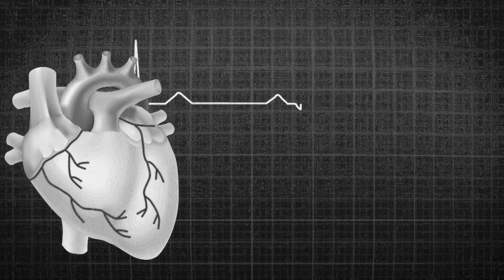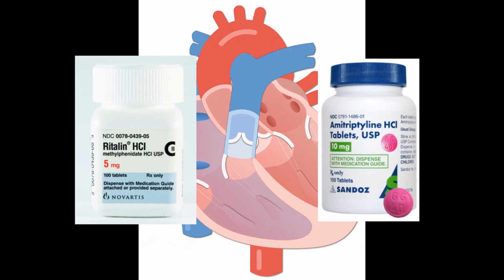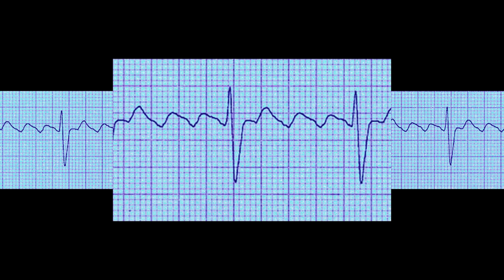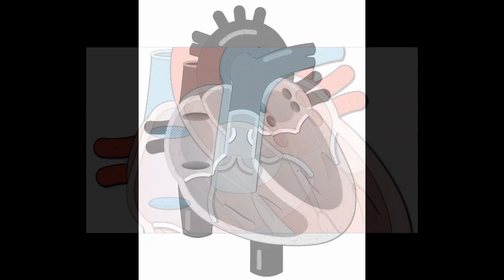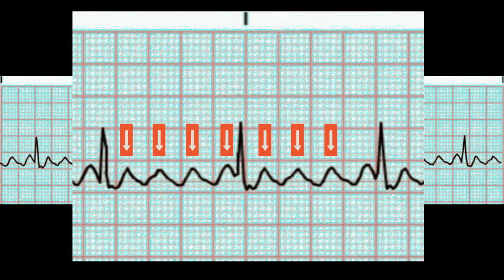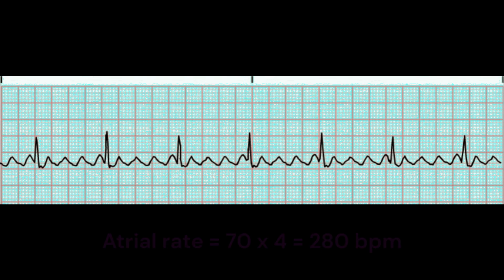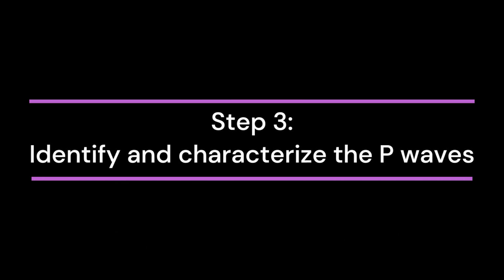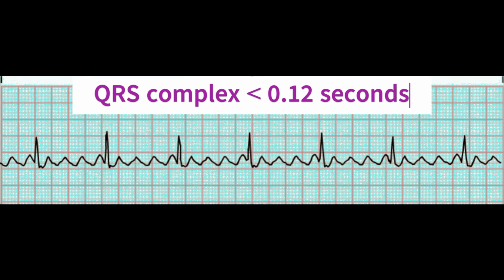EKG Rhythm Analysis: Atrial flutter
Determining the heart rate in an EKG rhythm tracing using 3 methods Identifying and describing P waves in an EKG rhythm
Identifying and Measuring the PR Interval in an EKG Rhythm Strip Describing and measuring the QRS complex in an EKG rhythm strip

Portable ECG Monitor

KardiaMobile Smart Phone EKG

Atrial flutter is a type of abnormal heart rhythm that occurs when the upper chambers of the heart, called the atria, beat too quickly. In this video, we'll discuss the causes, symptoms, and how to analyze atrial flutter.

Atrial flutter can be caused by a variety of factors, including underlying heart disease, such as hypertension or coronary artery disease, and other medical conditions, such as thyroid disease or pulmonary embolism. Certain medications, such as stimulants or some antidepressants, can also trigger atrial flutter. In some cases, atrial flutter can occur without an identifiable cause.

The symptoms of atrial flutter can vary depending on the severity of the condition. Some people may not experience any symptoms at all, while others may experience palpitations, chest discomfort, shortness of breath, or fatigue. In some cases, atrial flutter can lead to more serious complications, such as stroke or heart failure.

Atrial flutter is a type of cardiac arrhythmia characterized by a rapid, regular atrial rhythm, usually 250-350 bpm, and a slower and usually regular ventricular rhythm with a ventricular rate of 75-150 bpm. The pathophysiology of atrial flutter involves abnormal electrical activity in the atria, which can be triggered by various factors.

In contrast with normal sinus rhythm, in atrial flutter, there is a re-entry circuit that forms within the atria, which allows electrical impulses to travel in a circular pattern rather than in a straight line. This circuit is usually located in the right atrium, near the tricuspid valve, but can also occur in the left atrium. As a result, the atria beat rapidly and regularly, but the ventricles may beat at a slower and irregular rate, depending on how many of the atrial impulses are transmitted through the AV node.

The treatment for atrial flutter depends on the underlying cause and the severity of the condition. In some cases, atrial flutter may not require treatment, while in other cases, medication or a procedure may be necessary. Medications such as beta-blockers or calcium channel blockers can be used to slow down the heart rate and control the rhythm. Electrical cardioversion may be necessary to restore the heart's normal rhythm. In more severe cases, a procedure called catheter ablation may be performed, which involves using a catheter to destroy the small area of the heart tissue that is causing the abnormal rhythm.

The symptoms of atrial flutter can vary and can be serious if left untreated. If you experience symptoms of atrial flutter, it's important to see your doctor for an accurate diagnosis and appropriate treatment. Remember, early detection and treatment can help prevent serious complications and improve your overall heart health.